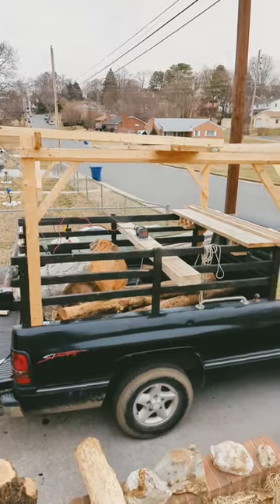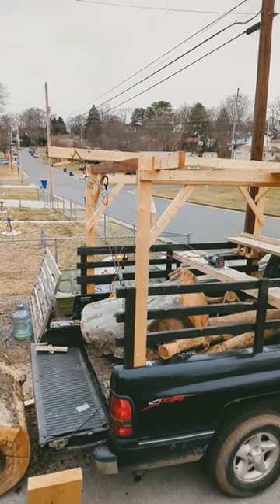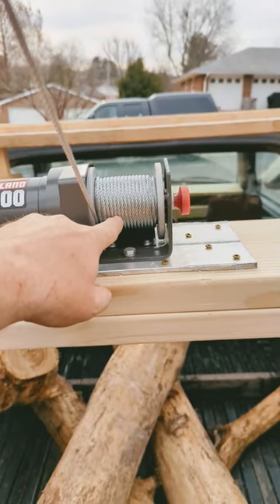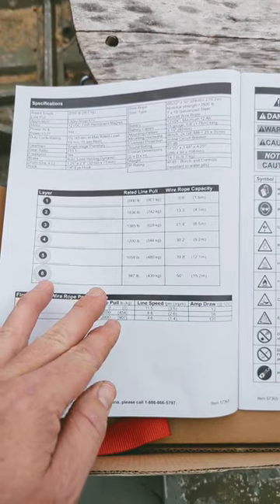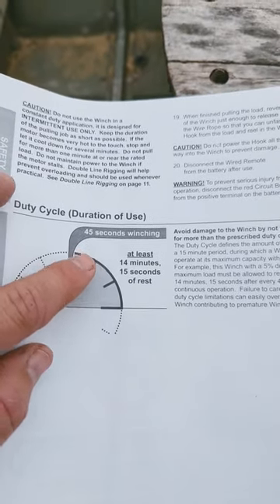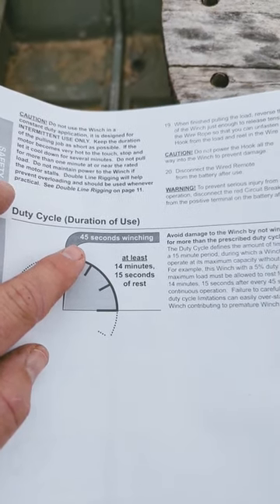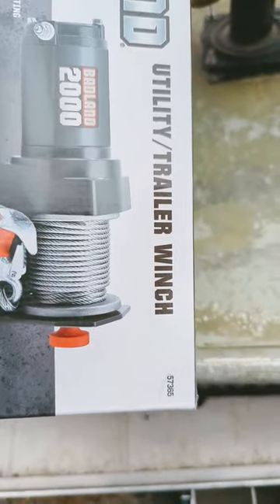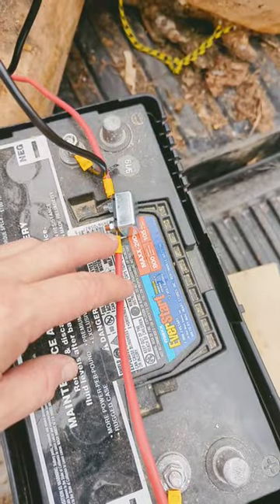$60 Badlands 2000ib Harbor Freight winch review and complaints addressed